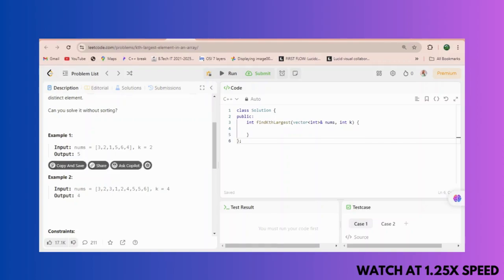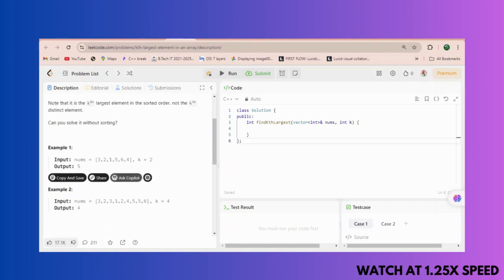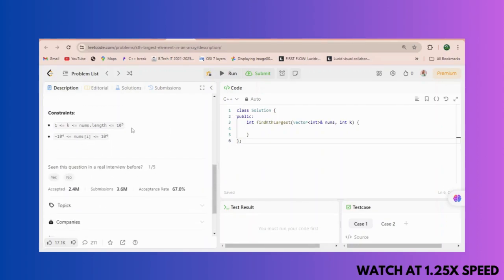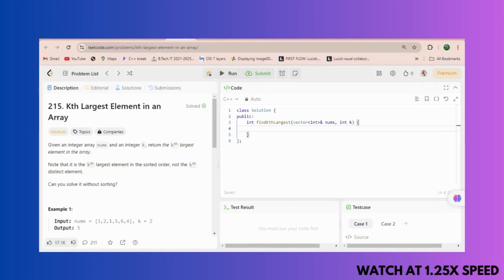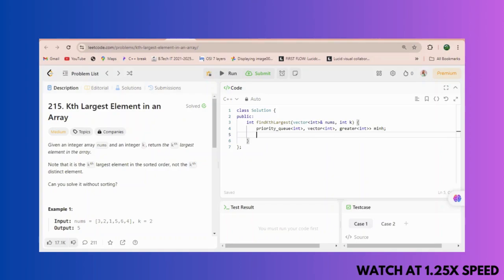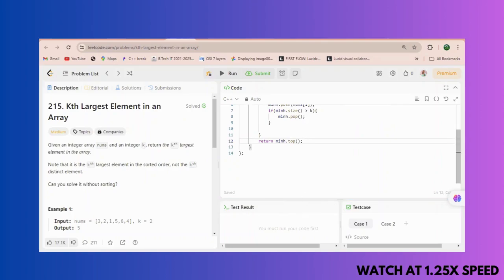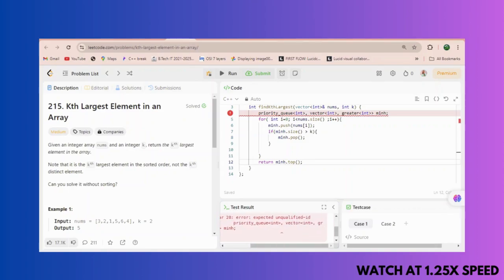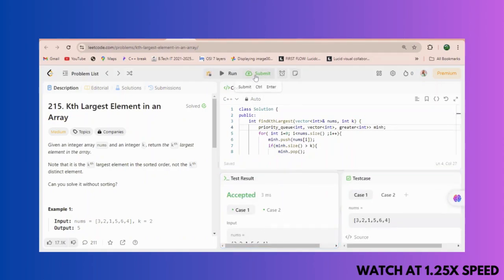Heaps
kth largest element